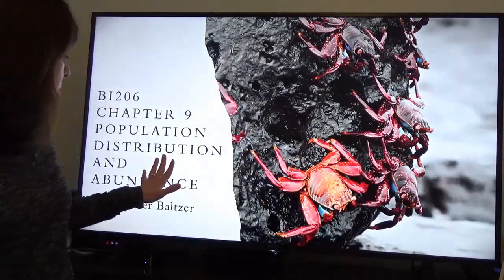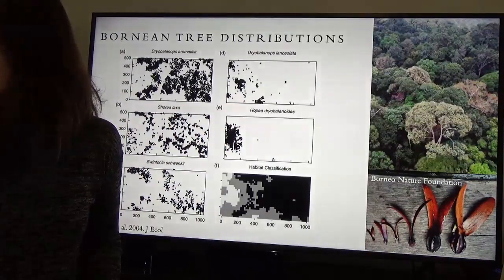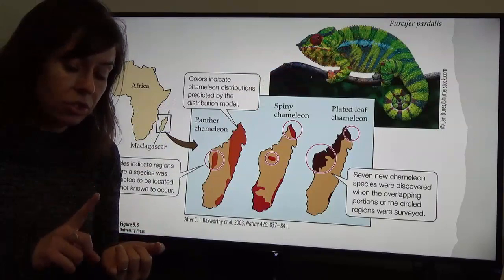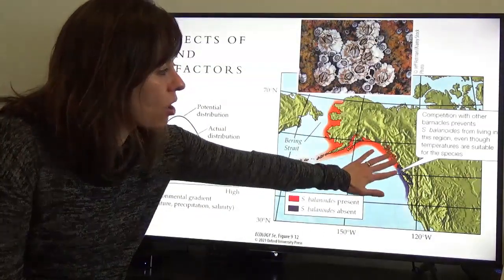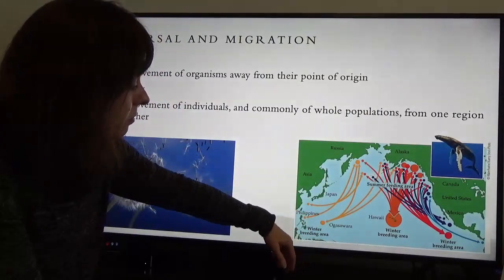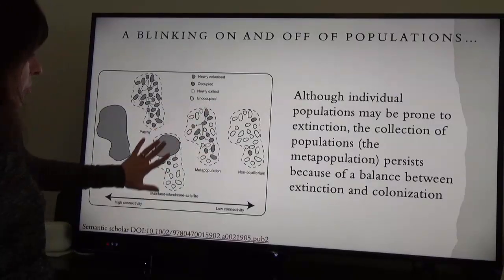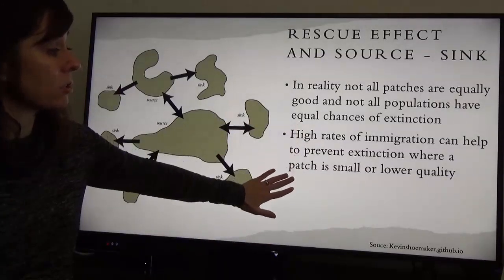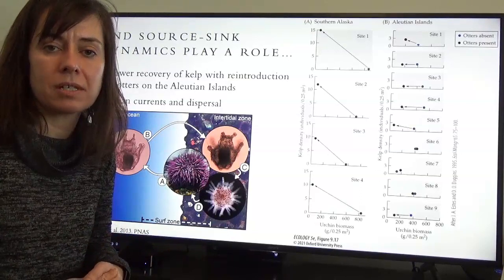Week 5 Lecture 2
Today we discuss population distribution and abundance. We discuss dispersal and metapopulation dynamics.